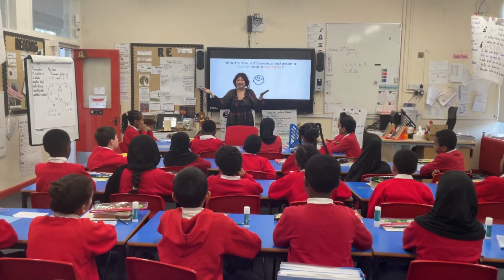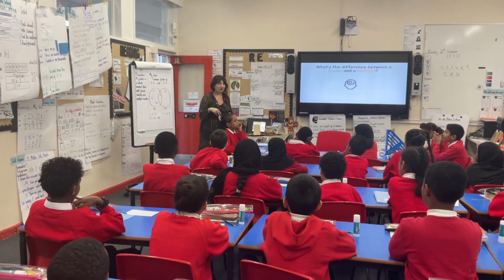Maths Lesson - Oracy in Action - St Matthew’s Research School